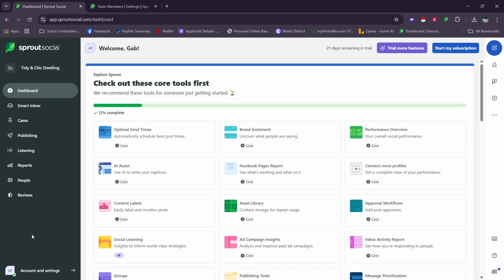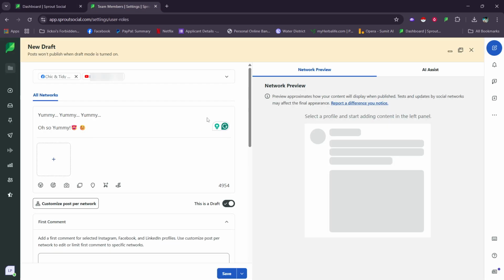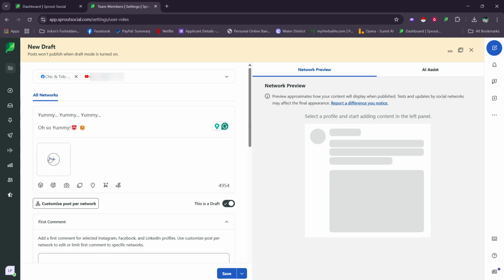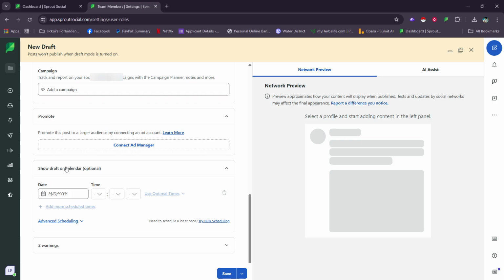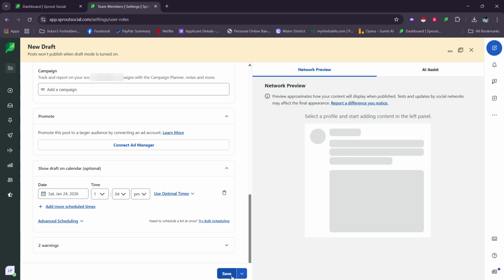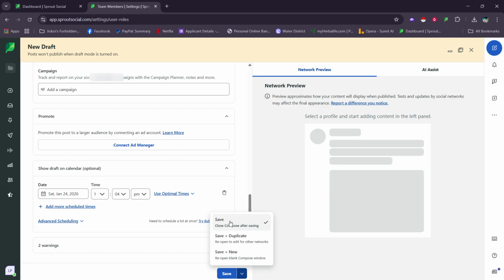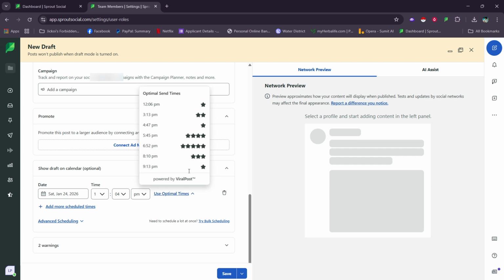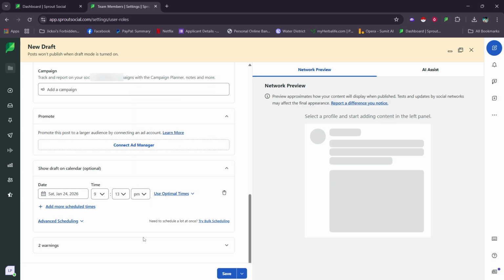How to Cross-Post with Sprout Social Publishing Tool [2026 Full Guide]